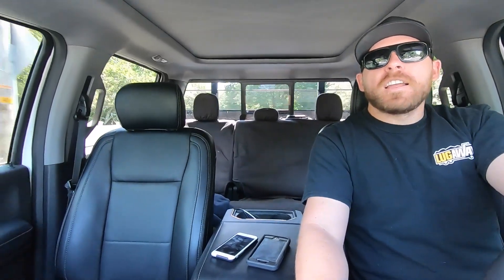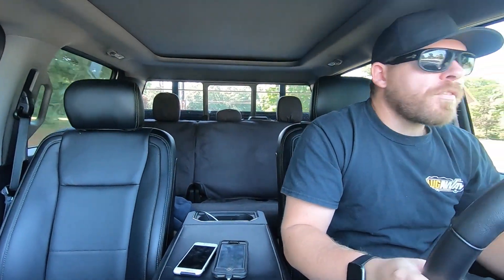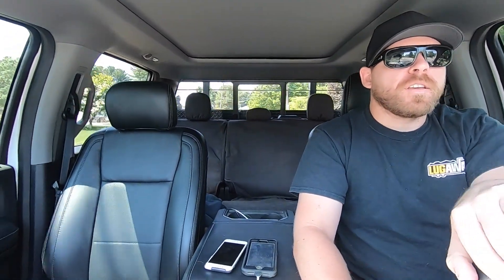Junk Removal: How To Price Your Truck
Let's face it, we've all tried searching on youtube for advice in the junk removal field and have a hard time finding reputable information. One of the questions I get asked most by other owners or people starting  junk removal businesses is how to set your pricing. It's the #1 question everyone has because it's the #1 factor in starting your business! I promise you this video will provide the answers you've been looking for. If you are still in need of guidance or have questions about this topic, please leave them in the comments below.

Get off the couch and start making money! If there were ever a perfect time to start a junkremoval business it would be NOW. We put smiles on peoples faces and make a little money while we do it!

If you are interested in starting your own junk/debris removal business, take a look through my channel and other videos. I'm an open book and guarantee these videos will provide you with answers to your questions.

Milwaukee Super Sawzall (Tool Only)
Milwaukee 8.0 High Output Battery
DeWalt FlexVolt 60V MAX Sawzall (Tool Only)
DeWalt 20V/60V MAX 6.0-Ah Battery (2pk)
Milwaukee 9” Wrecker Blades (5pk)
Diablo 9” Arbor Blades (3pk)
Lenox 6” Thick Metal Blades (5pk)
Carhartt Men’s Rugged Flex Rigby Double Front Pant

Please leave any comments or questions. I get back to everyone!